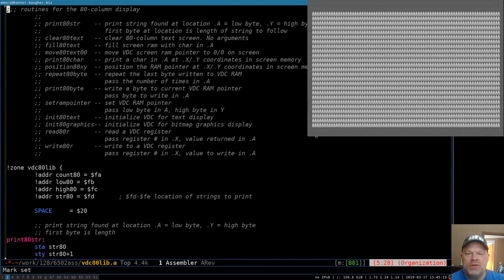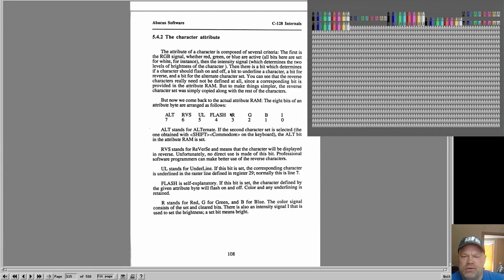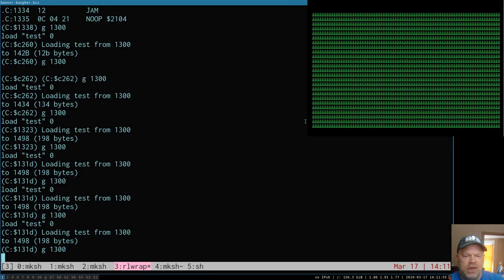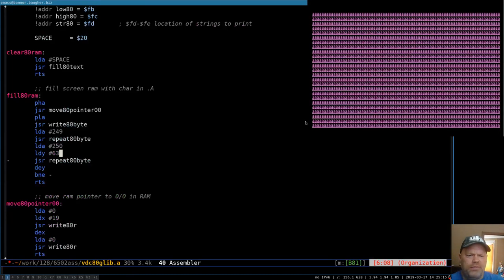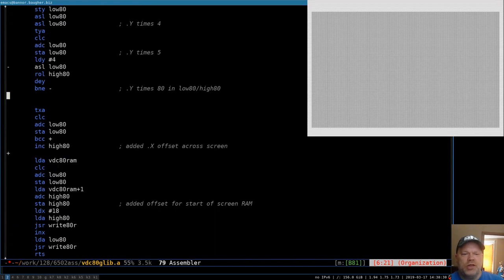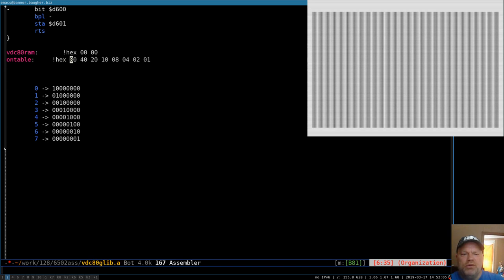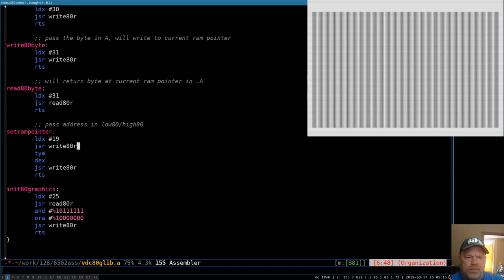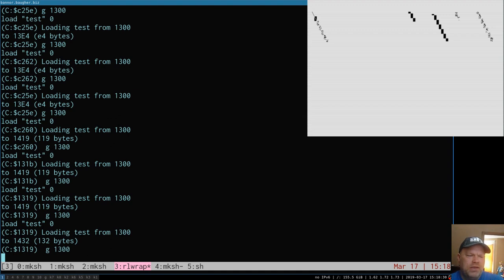Commodore 128 Assembly #31: VDC 80-Column Attributes and Graphics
Demostrated how attributes -- color, flash, underline, etc. -- work on in the VDC 8563 text display. Then shifted to the VDC's graphics bitmap and started writing routines to clear/fill the bitmap display and plot points on it. Stopped with a couple bugs in the code that we'll fix first thing next time.

You can find related resources and a link to the code repository for the series